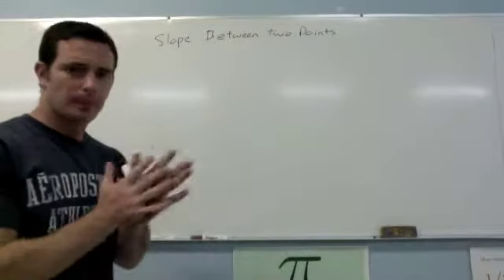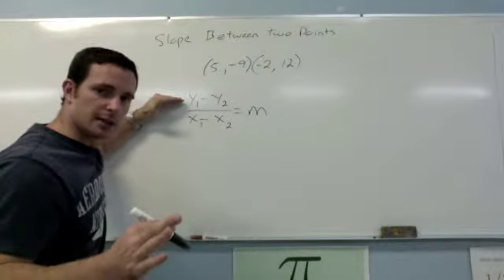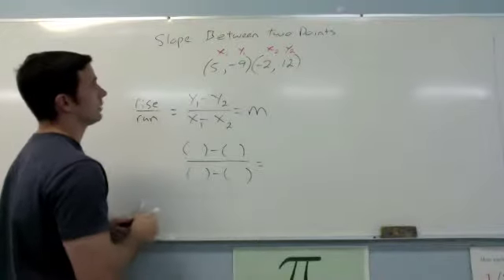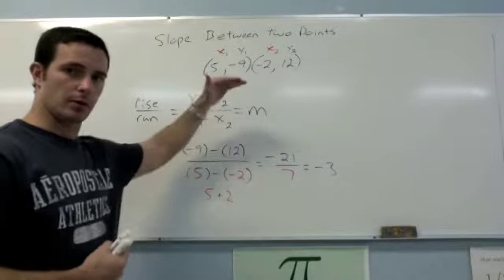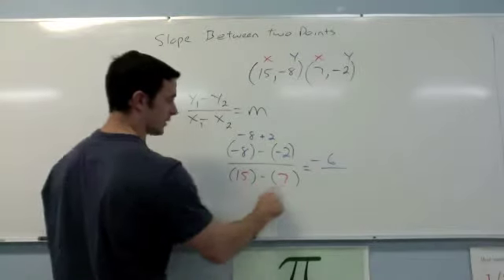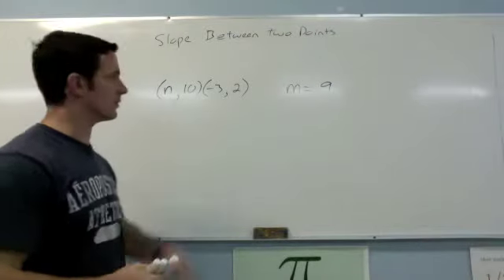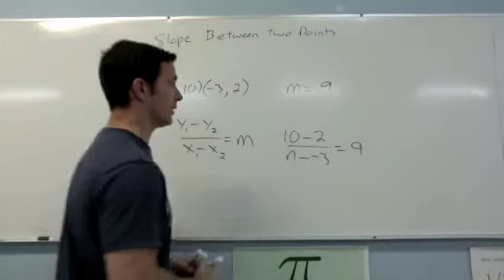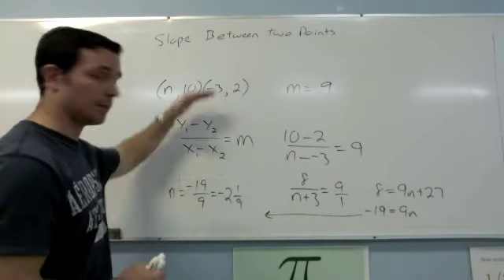Slope between two points.m4v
Let Mr. Scott take you through the wild and wacky world of finding the slope between two points.  Experience the emotional roller coaster of "rise over run".  You'll laugh, you'll cry, you'll wish this video was longer.